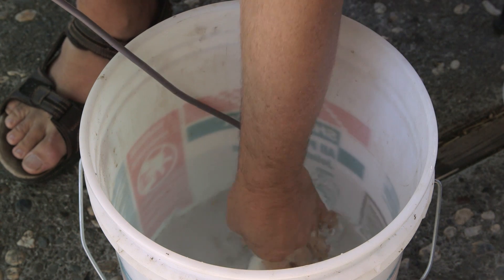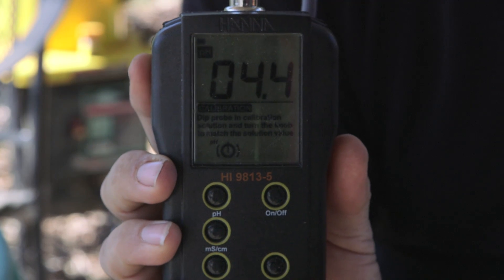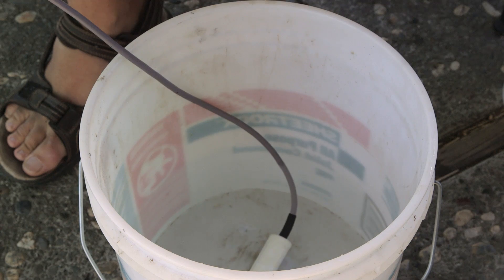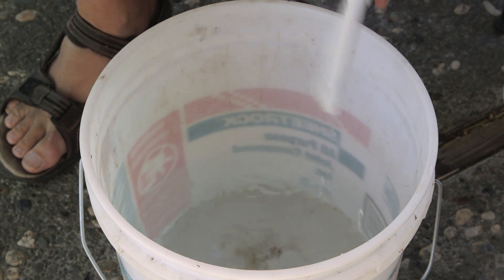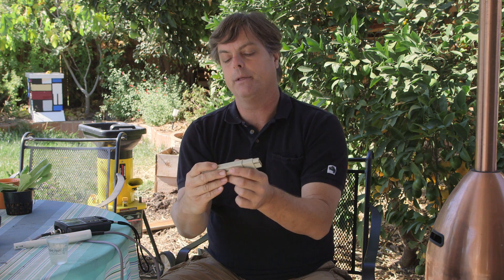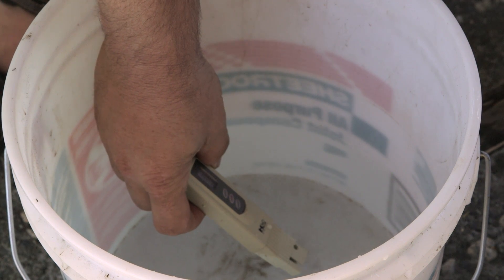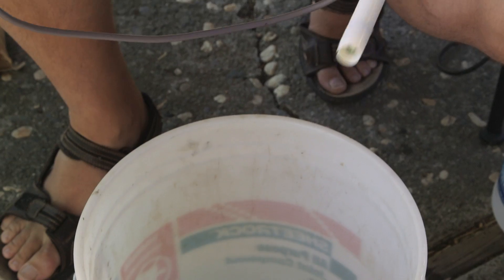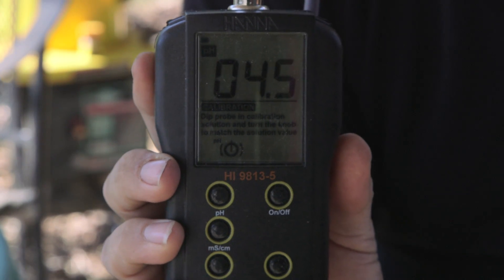How to Quickly Reduce the Hydroponic pH Level for Plants : Hooked on 'Ponics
Quickly reducing the hydroponic pH level in your system will allow your plants to absorb nutrients. Quickly reduce the hydroponic pH level in your system with help from an experienced gardening professional in this free video clip.

Series Description: Hydroponic systems have a wide variety of different benefits over traditional growing. Get tips on hydroponic and aeroponic systems with help from an experienced gardening professional in this free video series.